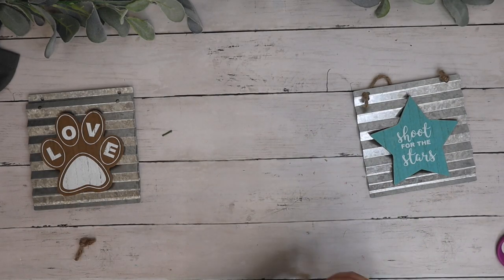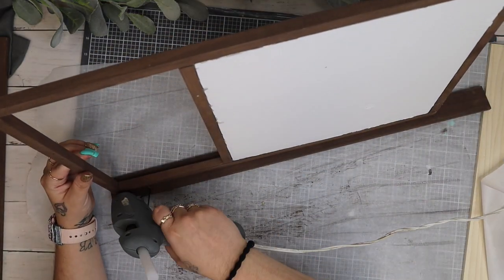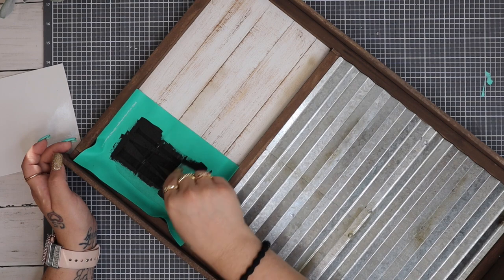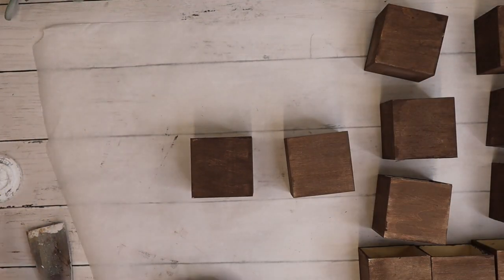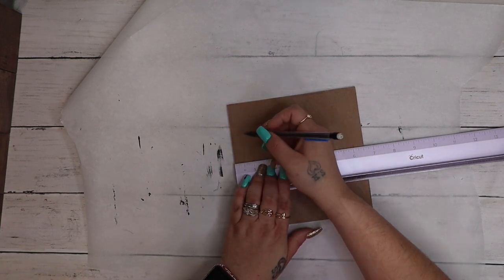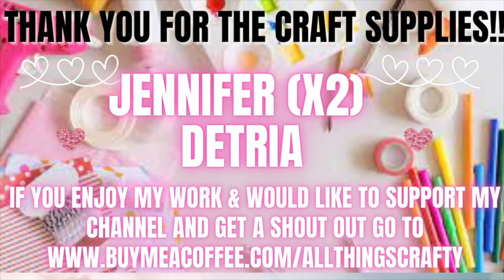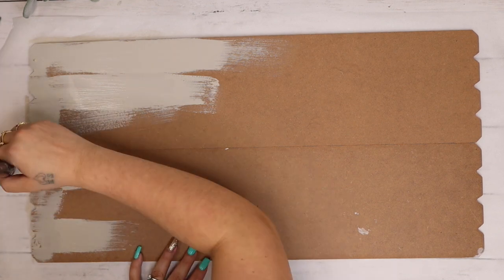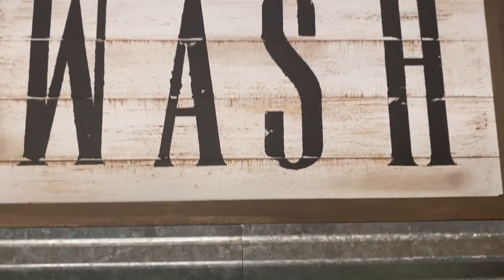🌟HIGH END DOLLAR TREE DIY HOME DECOR ON A BUDGET | EASY DOLLAR TREE FARMHOUSE BUDGET DECOR 🌟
🌟HIGH END DOLLAR TREE DIY HOME DECOR ON A BUDGET | DIY POTTERY BARN INSPIRED DECOR 🌟

In todays video, I show you how to create high-end dollar tree decor that looks store bought while staying on a budget !

CHALK COUTURE ITEMS USED IN THIS VIDEO (KEEP IN MIND YOU CAN ADD AND SUBTRACT FROM YOUR CART):👇🏼👇🏼👇🏼

xoxo~ Melissa